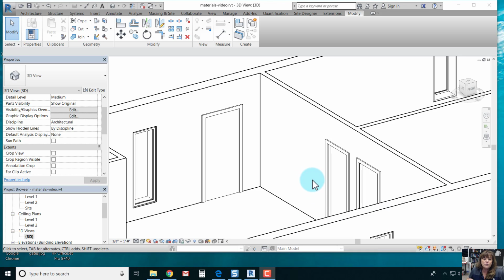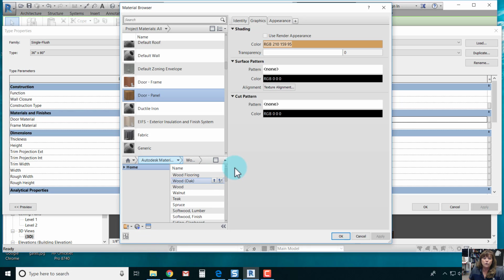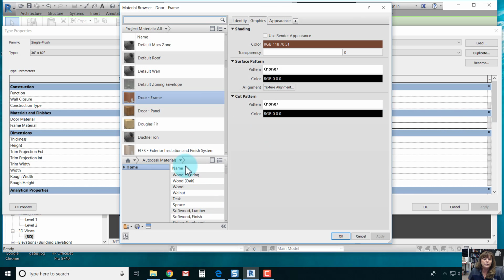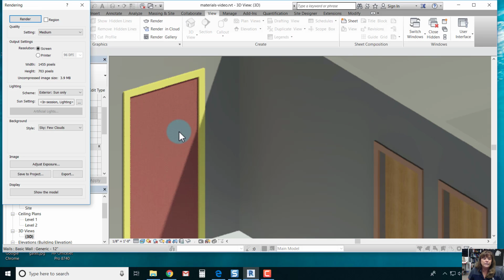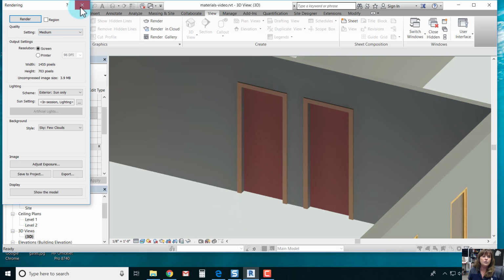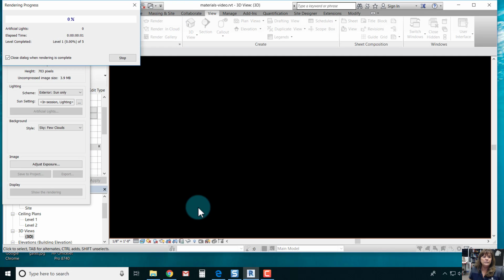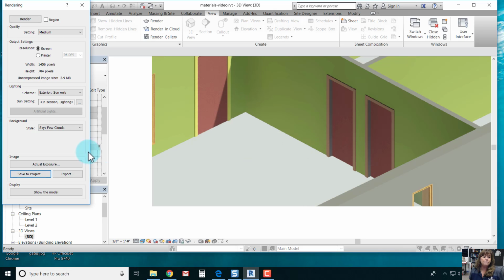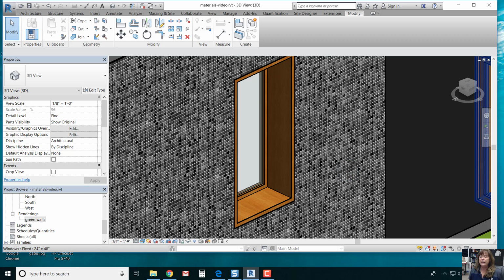Paint walls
Quick "how to paint walls" Revit 2017/2019